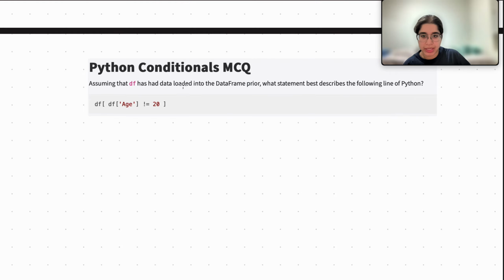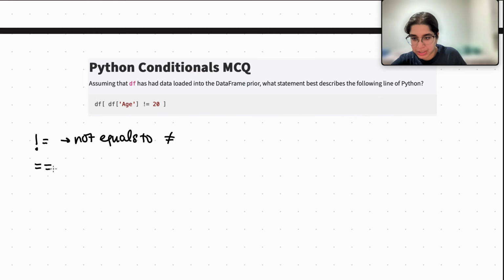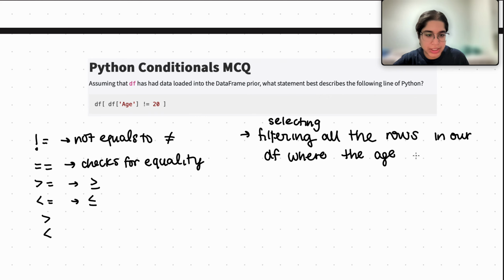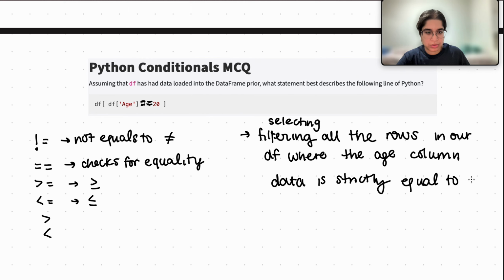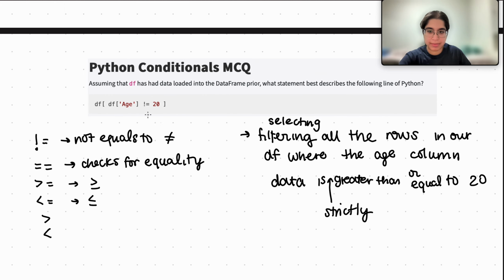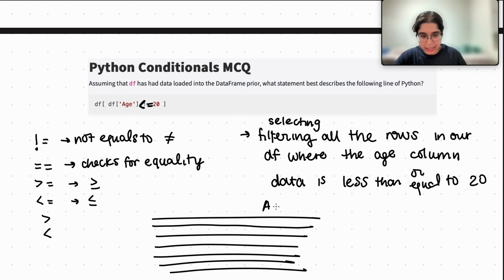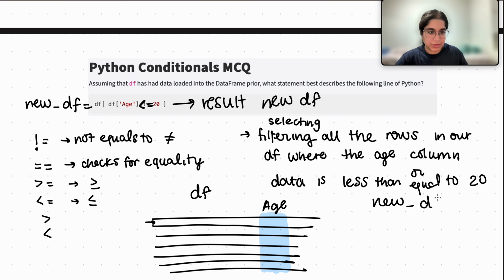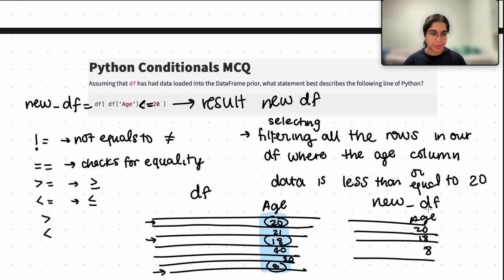Mastery Platform Walkthrough: Python Conditionals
A detailed explanation on python's boolean operators!